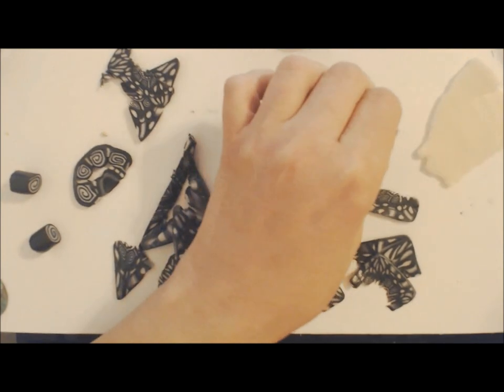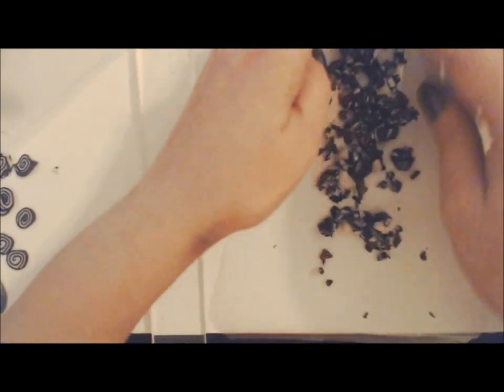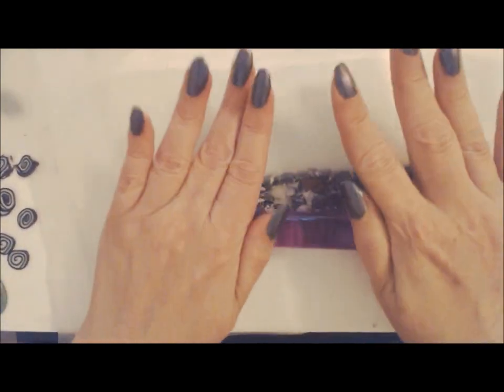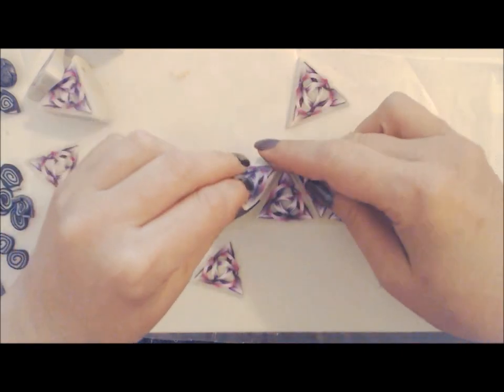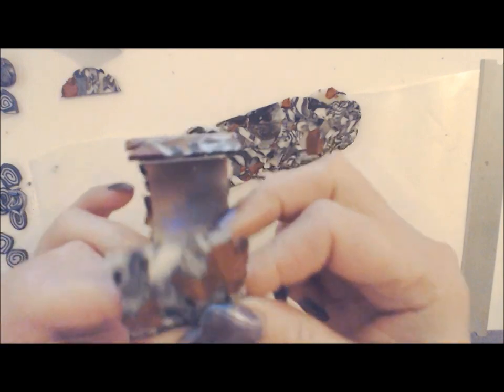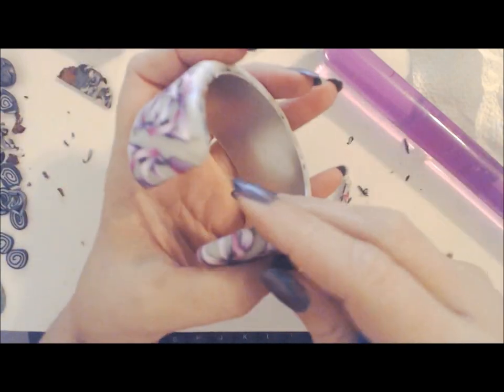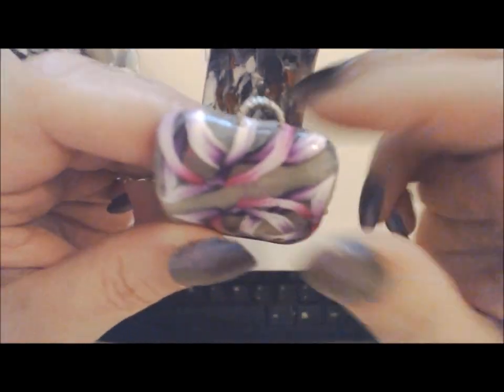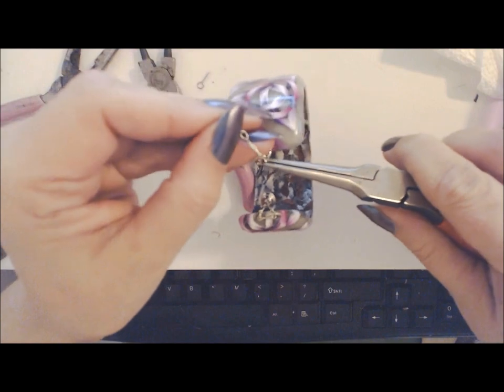146 - Polymer clay tutorial - use cane scraps for nice backings + bonus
Note: I apologize. After watching the video to see if it uploaded ok I realized I kept saying "paper wax" instead of "wax paper". It's just one of those days.
In this tutorial I am showing you how to use all those cane scraps that you end up with when reducting canes - to make beautiful backings for your bracelets, backings that you can store and have ready whenever you are ready to make a bracelet.
And then, of course, I show you how to use that backing you just made to make a cuff using cane slices.
Happy claying!

forget that, but maybe you won't this time?
If you have any questions, suggestions or requests, either
post here on my channel under the "discussions" tab or
Living on disability does not allow me to always have the
needed money to buy materials for tutorials. So maybe if you
like my tutorials and want to see more, you may become my
to private tutorials on top of the Youtube public ones, and
will be able to see what I am experimenting on and be part
of my private discussion group!
You can support me to make more tutorials by:
the home page of my blog, in the right column;
(link also on my blog) with no private information exchanged
or
4. Purchasing something from my online store. Everything is
used to make more tutorials

you to my special group..

You can follow me on:
(still a work in progress, I am developing it myself)
(you might want to visit that just for information, I am
starting to populate it with articles and tutorials that you
can't find on the youtube channel)